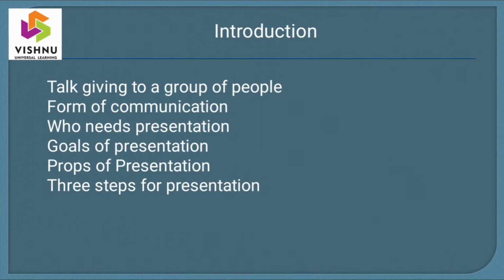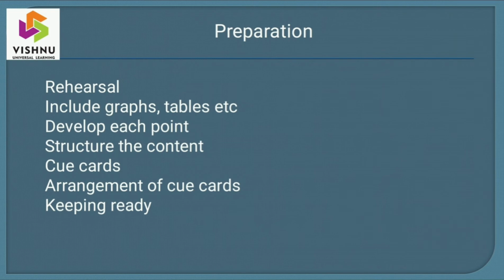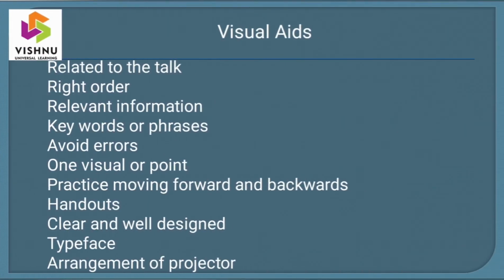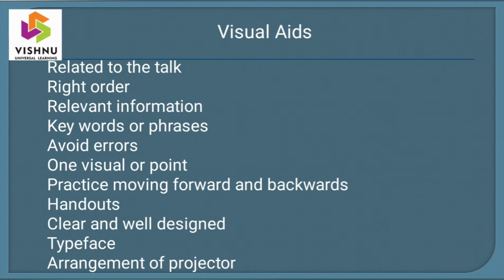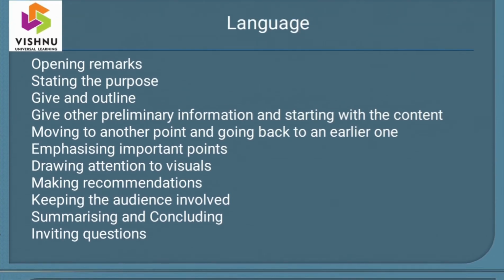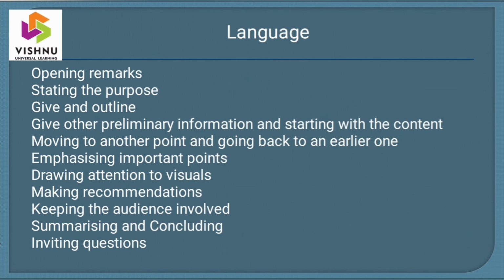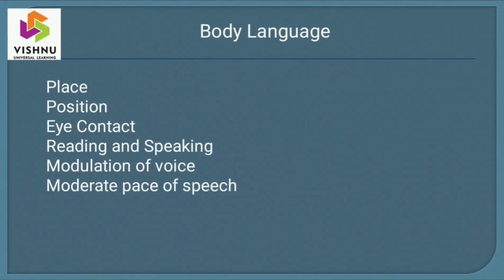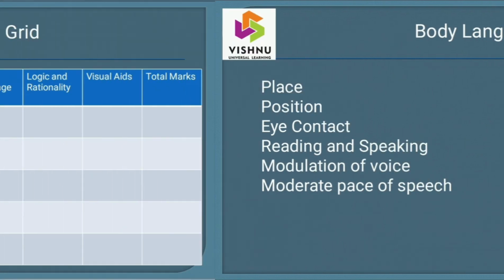Presentation Skills, Interact, JNTUK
Presentation Skills, Interact, JNTUK, Planning, Preparation, Presentation, Visual aids, Language Expressions, Body language and Voice, Evaluation Grid